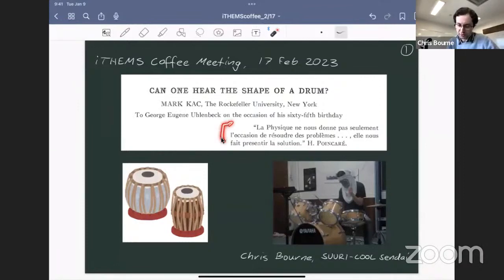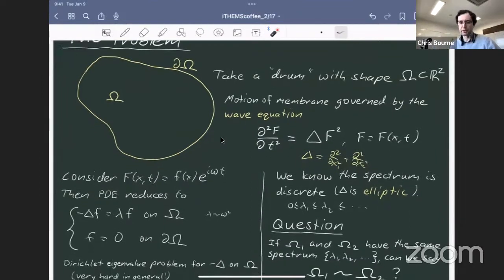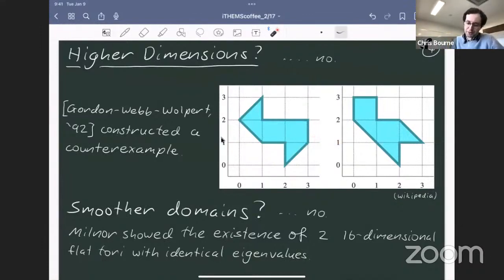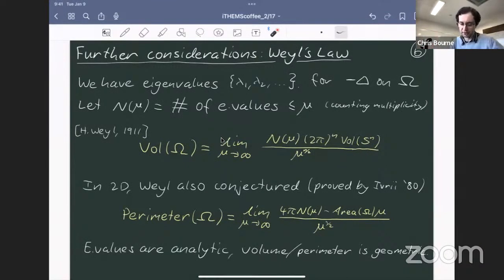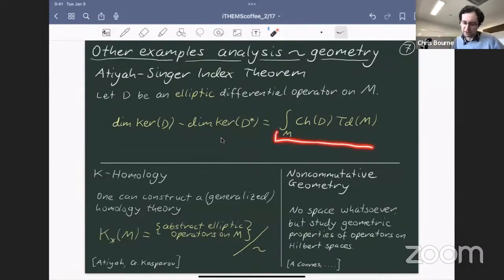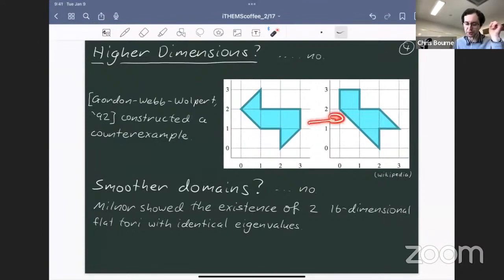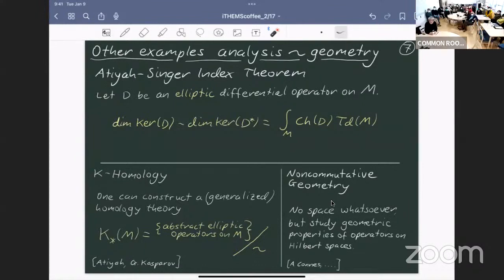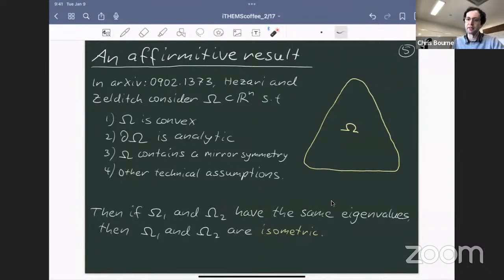Can you hear the shape of a drum? - Coffee Meeting Talk by Dr. Christopher Bourne (AIMR/iTHEMS)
Date: February 17, 2023
Speaker:Dr. Christopher Bourne (AIMR/iTHEMS)
Title: Can you hear the shape of a drum?

Abstract: I will review what it means to 'hear the shape of a drum' and how it offers a glimpse into the interesting ways that analysis and geometry interact.